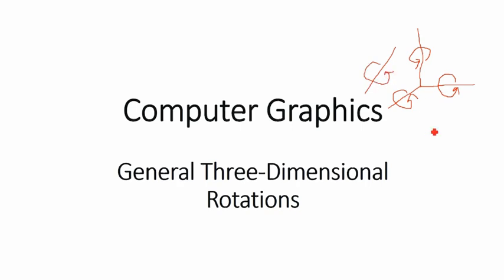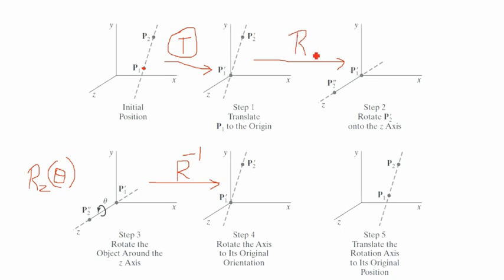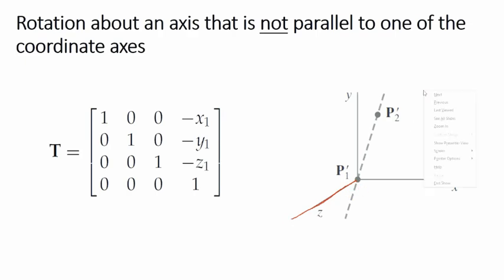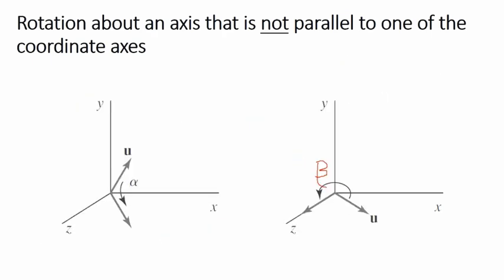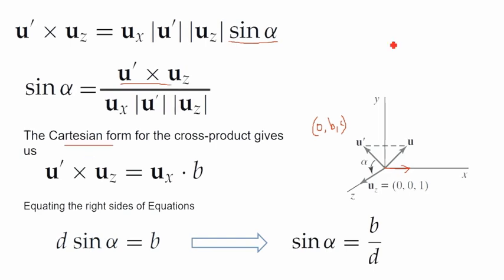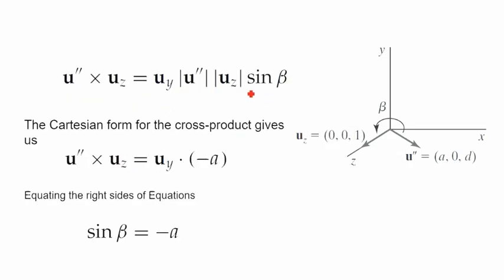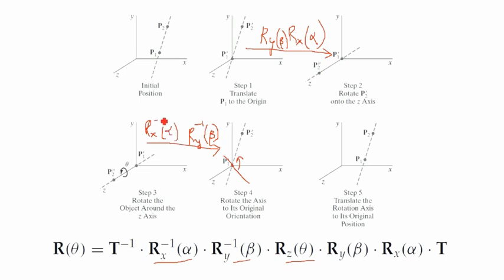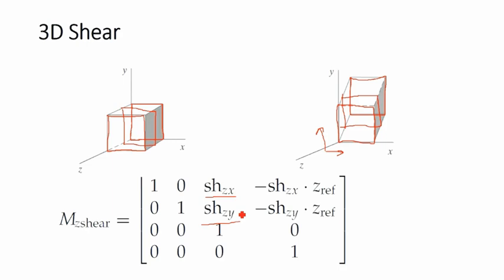10. General 3D Rotations | 3D Reflection | 3D Shear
General 3D Rotations around arbitrary axis, 3D Reflection and 3D Shear